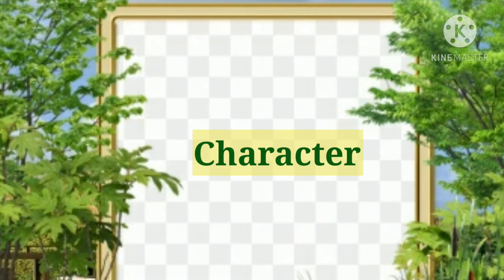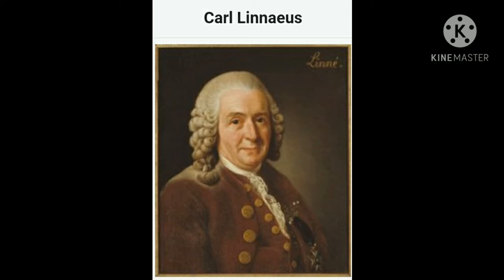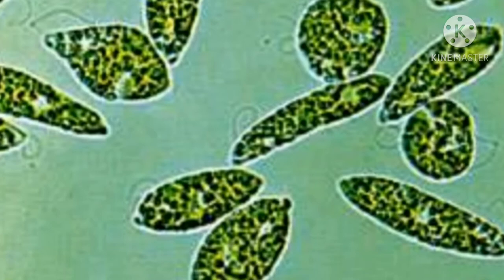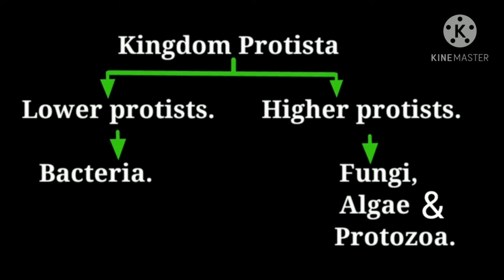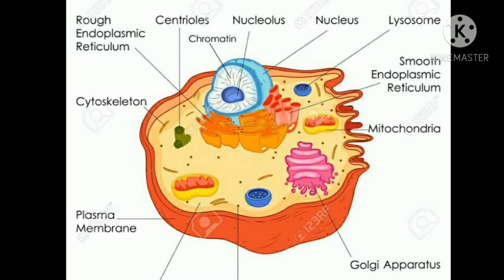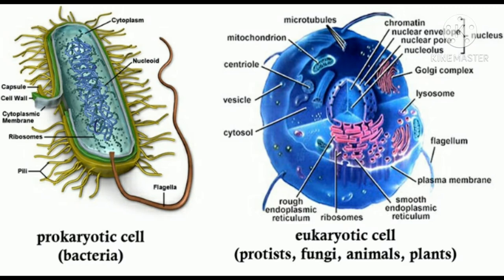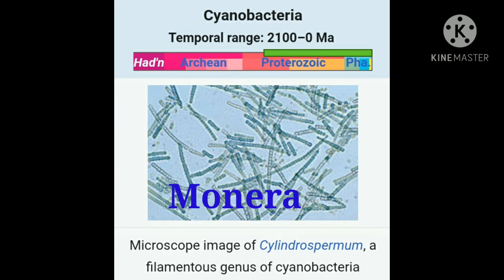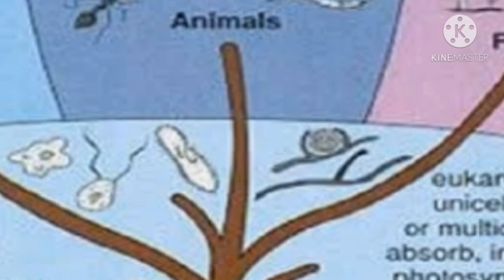Linnaeus, Haeckel's & Whittaker's Classification System @EnteMicrobialWorld#microbiology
In this Video I explained about the Linnaeous Two Kingdom Classification system,
Haeckels Three Kingdom Classification system &
Whittaker's Five Kingdom Classification system.

 If you follow this Video carefully, it will be easy to follow my next video
The Three Domain System.

Linnaeus Two Kingdom Classification,
Haeckel's 3 Kingdom &
Whittaker's Five Kingdom Classification.

Good Luck.